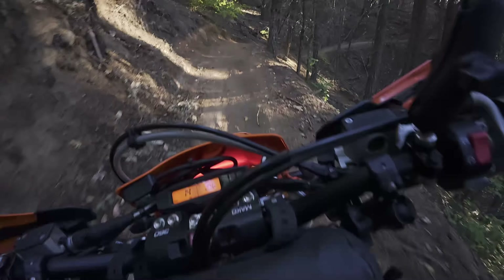Johns Peak OHV, Sutter trail on the 2021 KTM 500 EXCF, DJI OSMO Action 5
Man this is such a fun, chill trail, love me some trail 3.